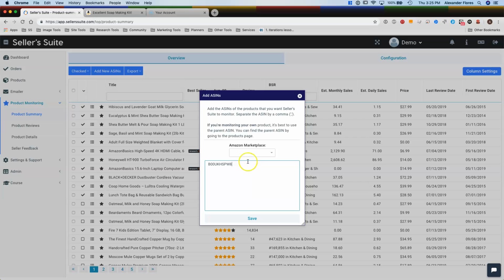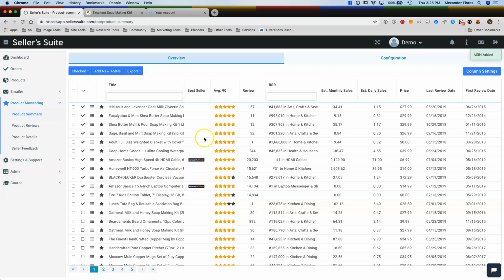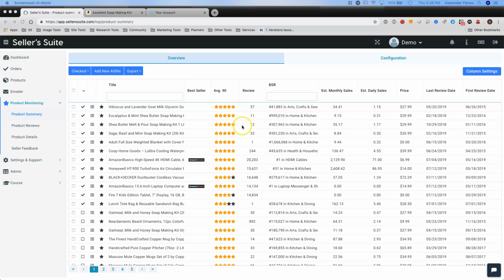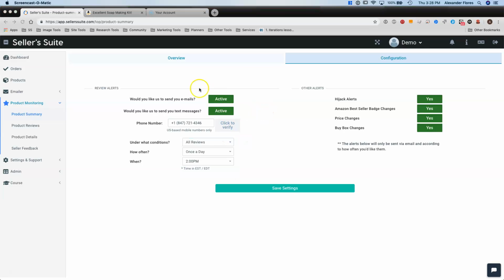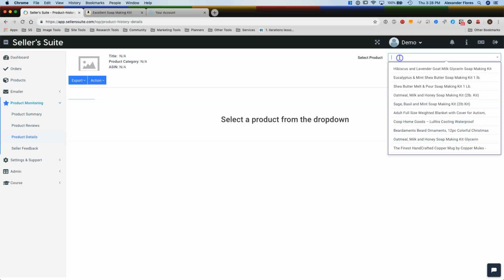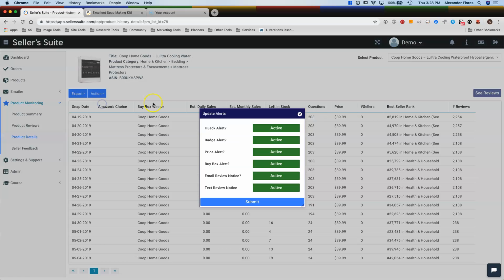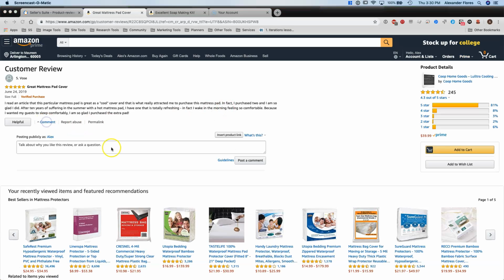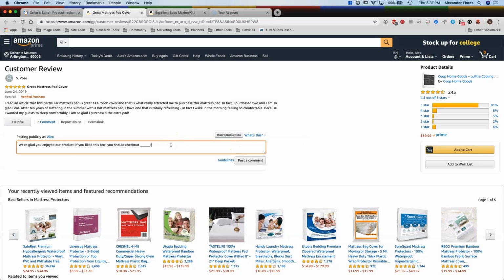Seller's Suite - Product Monitoring Tutorial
In this tutorial we'll be showing you how to use our product monitoring tool.